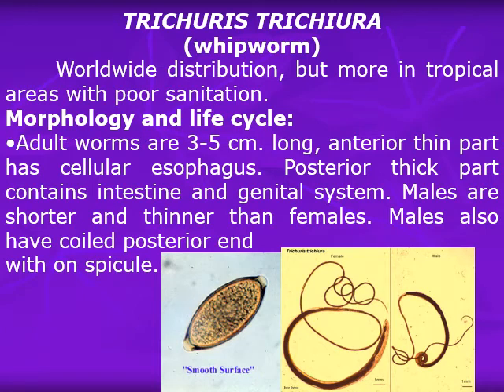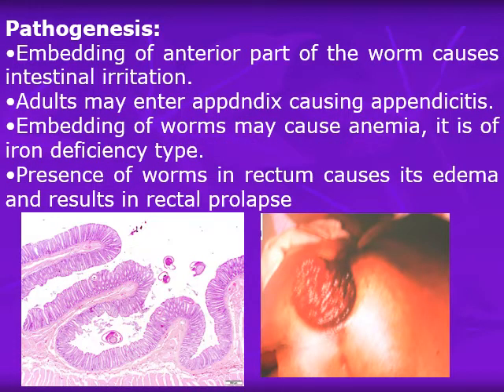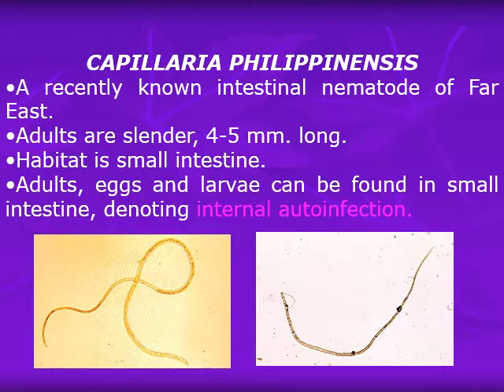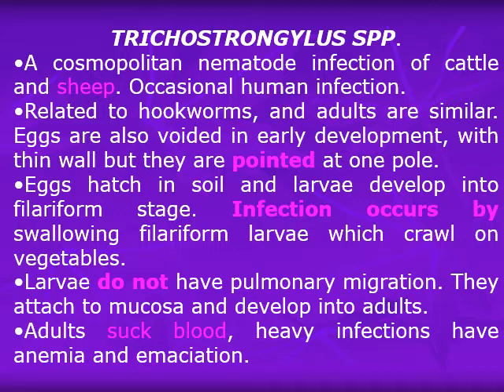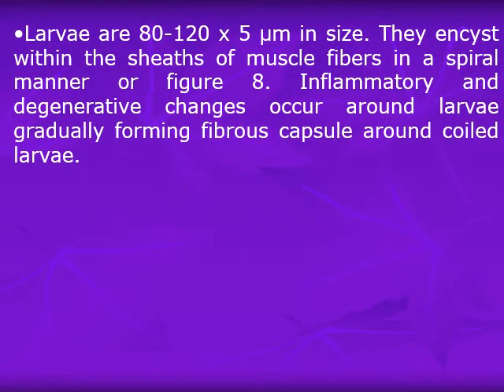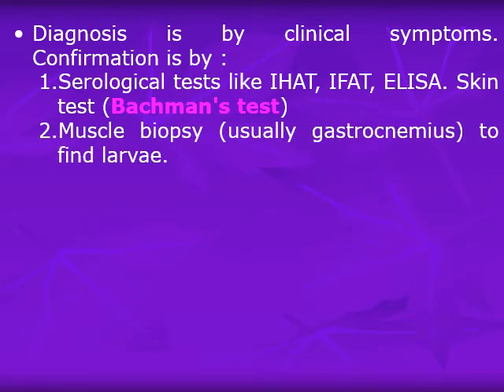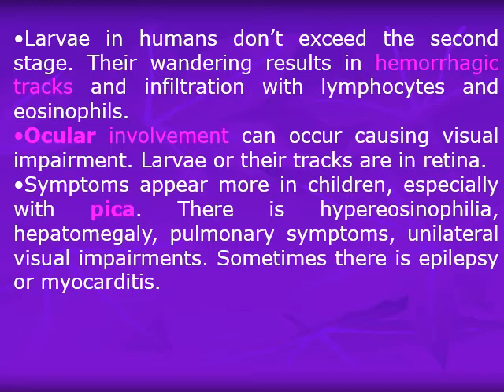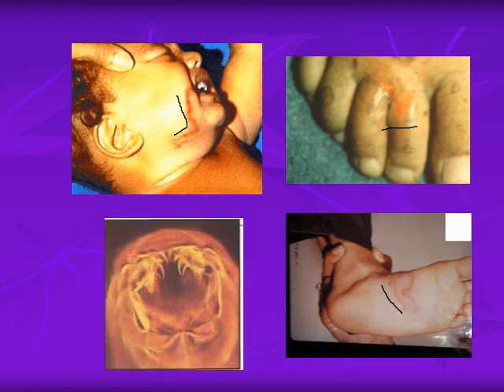Trichuris Trichiura (whipworm) | Parasitology | Postgraduates | by Prof. Magda Elnazer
Trichuris Trichiura (whipworm) | Parasitology | Postgraduates | 1st Part | by Prof. Magda Elnazer | Faculty of Medicine | Assiut University